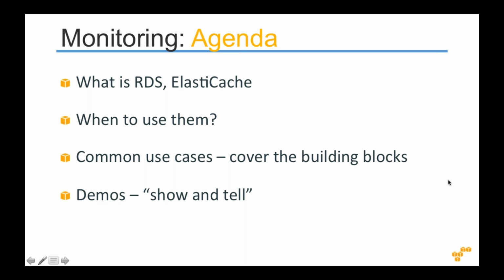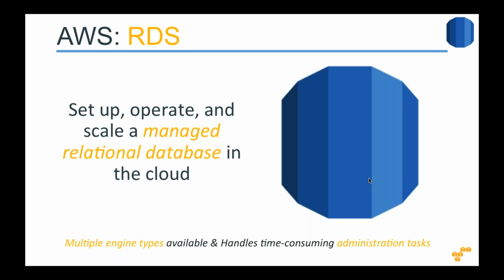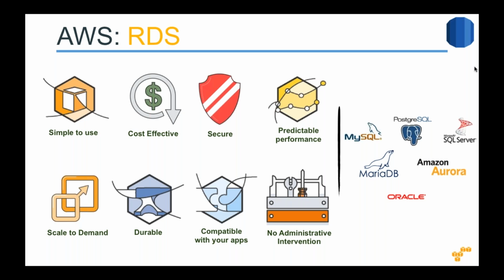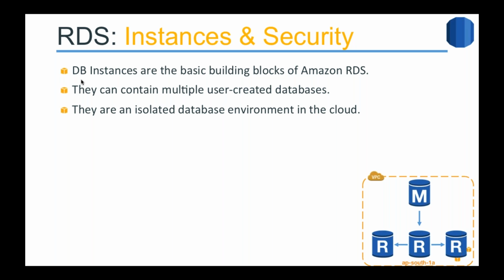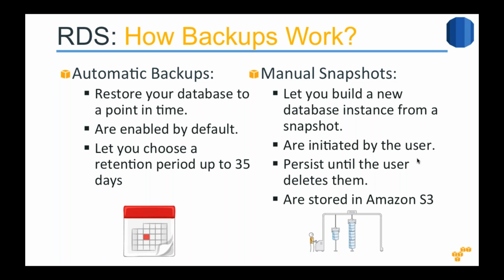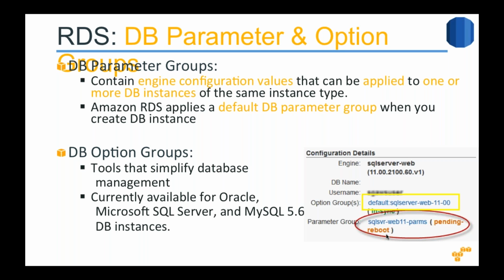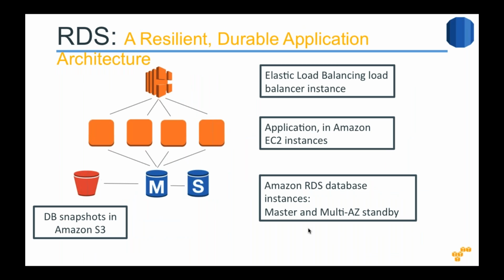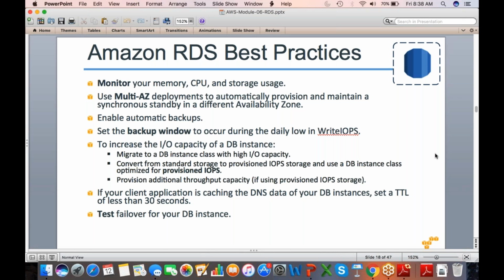AWS RDS Introduction & Best Practices